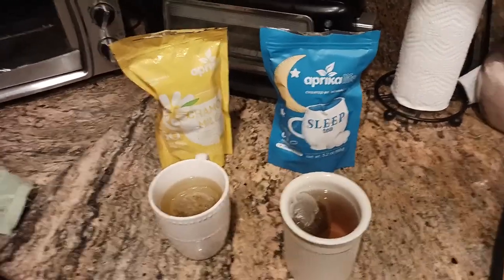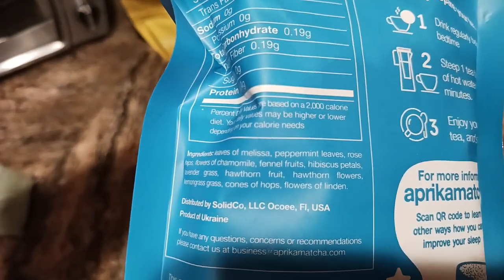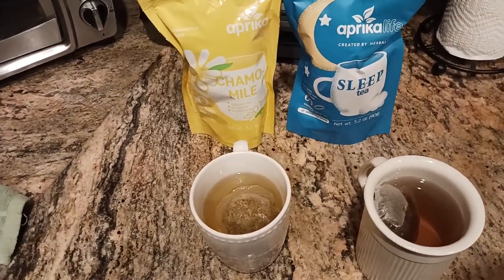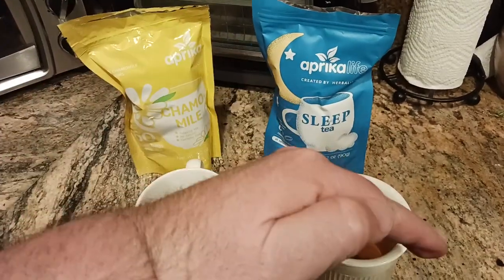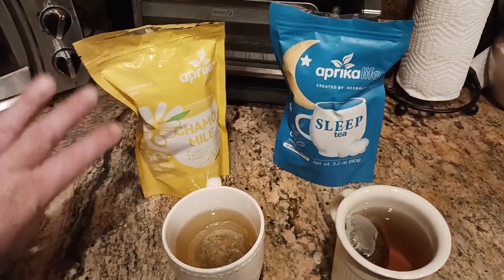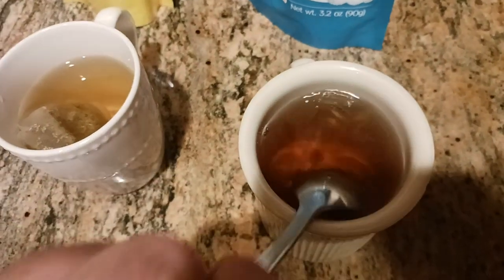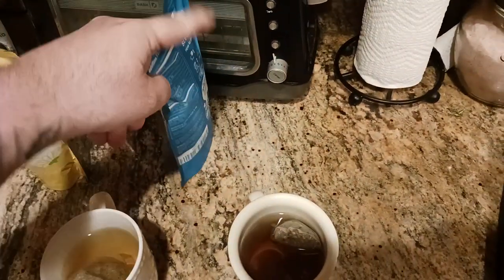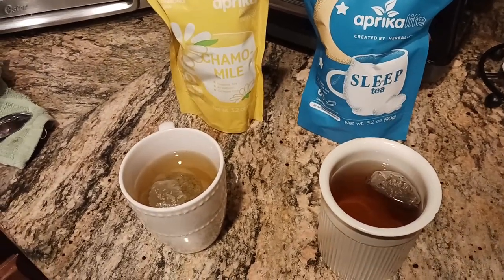959. Making Aprika Life Chamomile vs Sleep Tea when to take how what's the difference between review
Chamomile Tea

Sleep Tea

HEALTH FITNESS
Massage Gun

Hydro Flask

Hydro Flask w Straw

Protein Powder

Casein Protein

Pre Workout

Nitric Oxide

B Complex

Chews & Fuel

Vitamin D3

Fish Oil

Testosterone Boost

Calm Aid

Chamomile Tea

Sleep Tea

Pill Case

KITCHEN
Kitchenaid Mixer

Instant Pot

Food Processor

Food Dehydrator

Vacuum Sealer

Smoothie Blender

Nonstick Skillet

5.5 Dutch Oven

6 qt Dutch Oven

Roasting Pan

Wireless Thermometer

Basting Brush

Cutting Board

12" Chef Knife

Breaking Knife

Boning Knife

Poultry Shears

Food Scale

Silicone Turner

Slotted Spatula

Pepper Mill

Oil Sprayer

Water Filter

Pasta Press

Pasta Deluxe

Pasta Maker

4 Qt Old School Ice Cream Maker

Rock Salt

1.5 Qt Auto Ice Cream Maker

1 Quart Ice Cream Container

2 Quart Ice Cream Container

HOME FURNISHINGS
Outdoor Sofa Seating Dining

Outdoor Heating

End Tables

Coffee Bar

TV Stand

Rolling Seat

Honeydew Pillows

Blanket Pillow

FASHION & ACCESSORIES
Night Driving Glasses

MENS SHOES
All Hiking

WOMENS SHOES
All Hiking